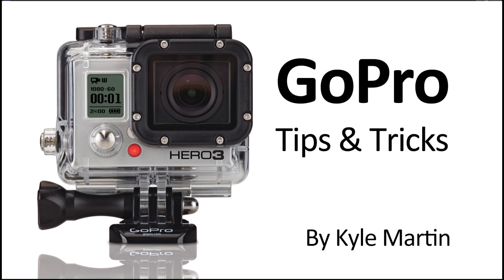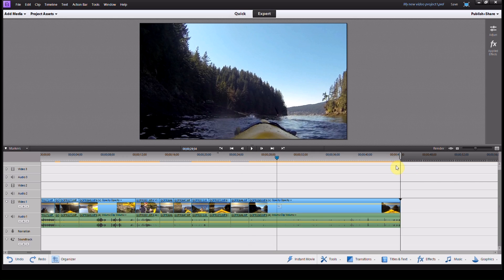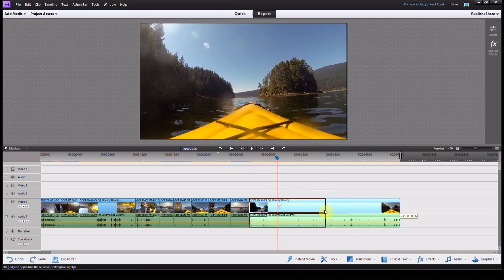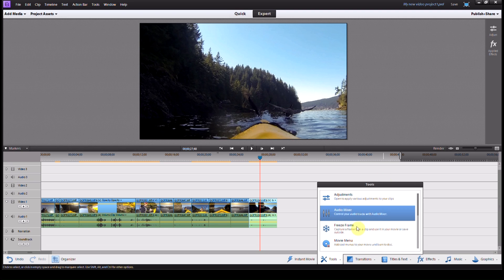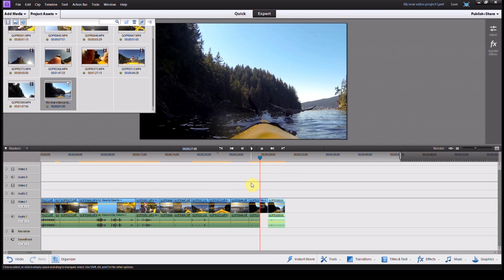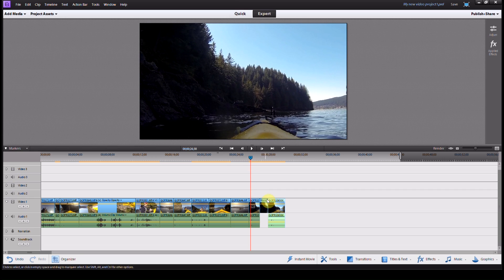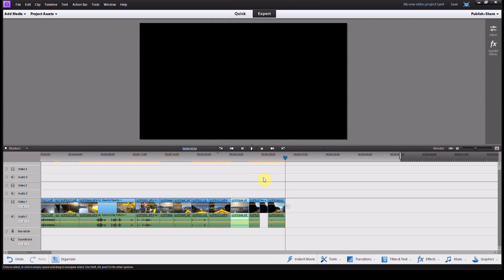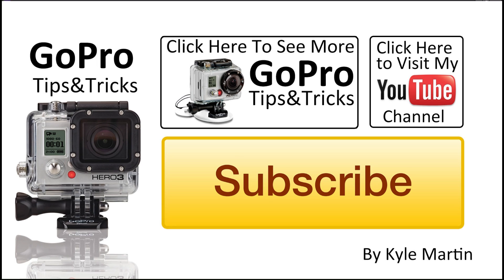Freeze Frame - Adobe Premiere Elements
In this video series I show give an overview of how to use Adobe Premiere Elements. This is a great, incredibly powerful, editing software from Adobe. This video series show some of the simple features of the program and will get you started making some awesome videos.